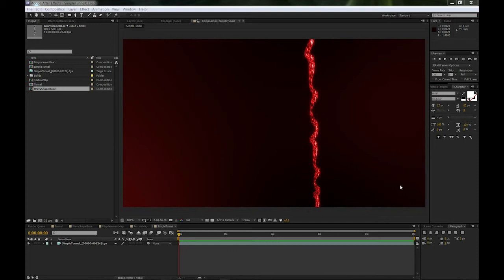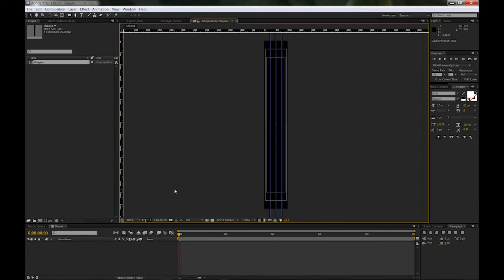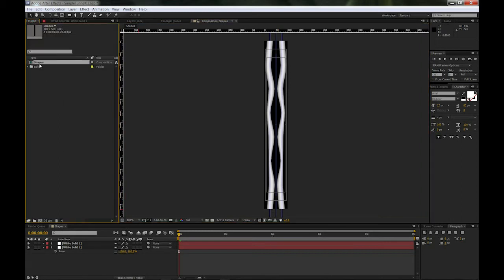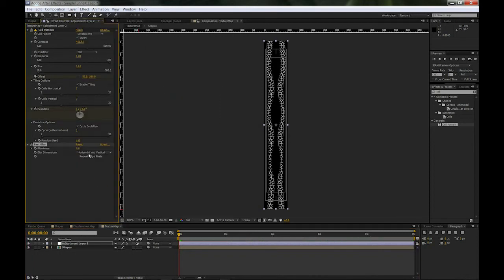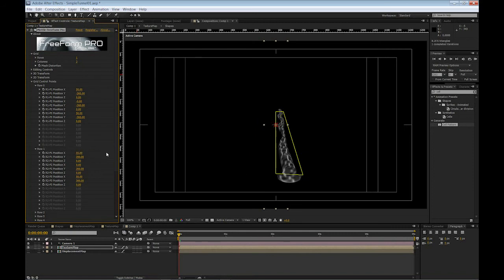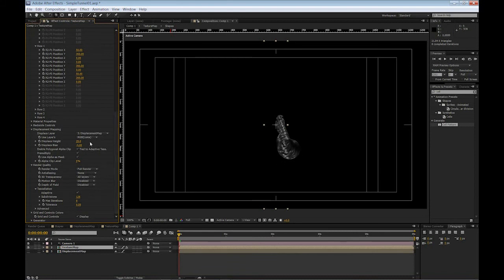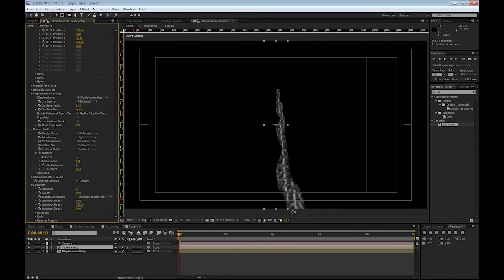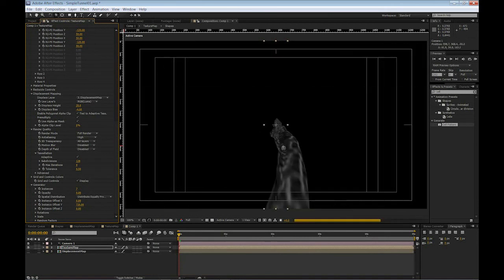3D tunnels in AE using FreeForm Pro: Part 1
Part 1 of this tutorial series on 3D tunnels in AE using FreeForm Pro explores the ability of the new FreeForm Pro plugin to create organic looking 3d tunnels in AE. Whether used for a scifi shot, a medical animated illustration or another fx shot, the tunnels created using FreeForm Pro give you the ability to move around them on the outside and fly inside.